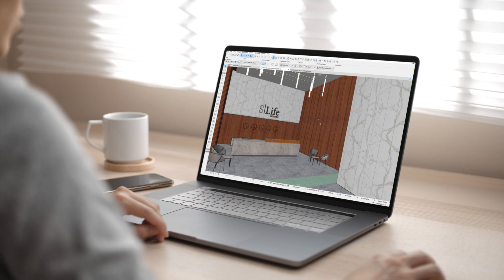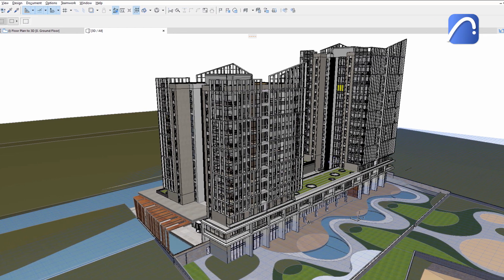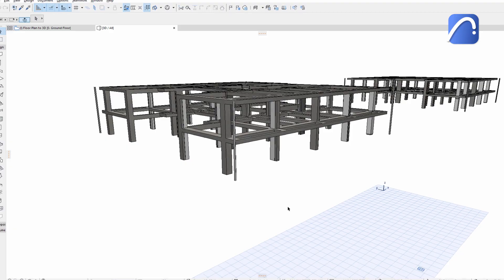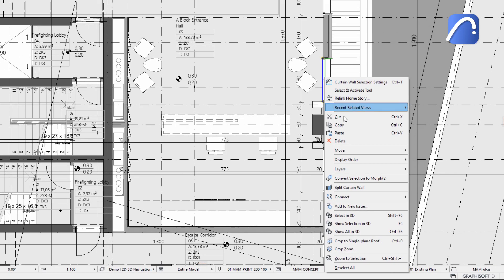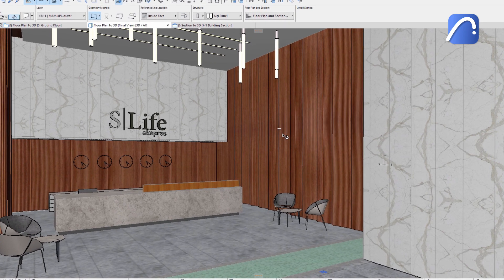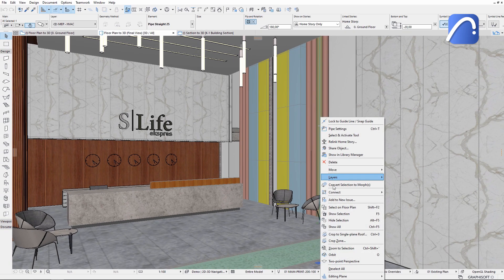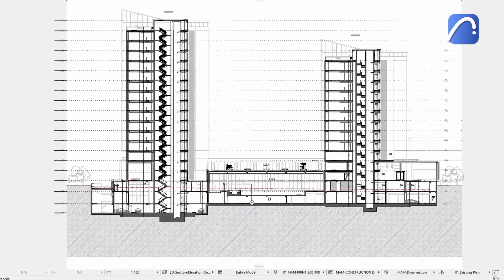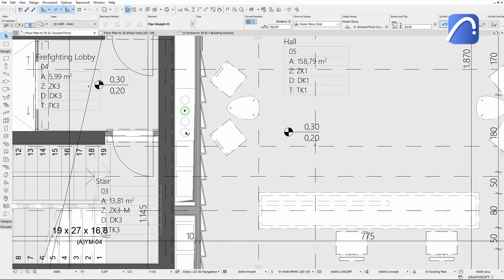How to Use Smart Selection for Greater Productivity in Archicad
When architects work on complex BIM projects, it's essential that they can instantly find, identify, select, and zoom in to any building element across all views to select the element they need. Archicad’s multiple features and commands make it easy to find the elements you need, save time and control element visibility.

Learn more details of the features shown in the video from this article
See a list of all the new features of Archicad 25
New to Archicad? Check this collection of materials that will help you get started with Archicad

In this video we show how using Archicad’s smart selection commands,  help architects find and select the elements they need and keep them selected when switching between views.

Use Archicad’s multiple features and commands to easily find and select elements.

Keep track of selected elements when switching between 2D and 3D views without having to re-select them thanks to new and improved commands.

Control element visibility and speed up your workflow when working with overlapping elements in 3D by hiding selected elements. This will make other items more visible without hiding their layers or modifying layer combinations.

By using the Show All command to unhide the hidden elements you can return to the original 3D view.

Use this functionality in Sections, Elevations, and Interior Elevations as well. Track selected elements in any view — 3D or floor plan.

Save time and navigate more easily between views and use multiple flexible options to control element visibility.